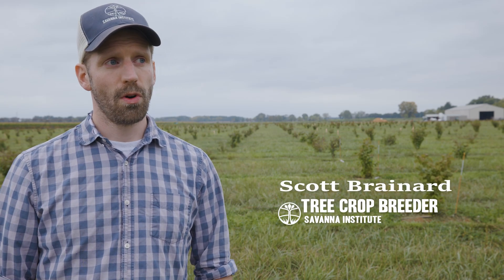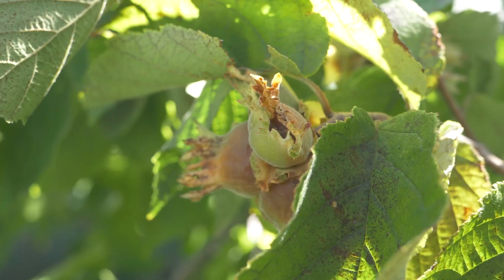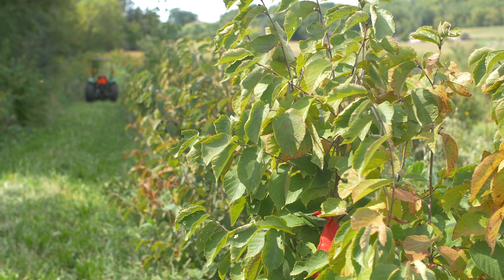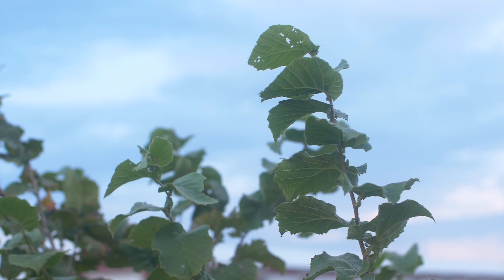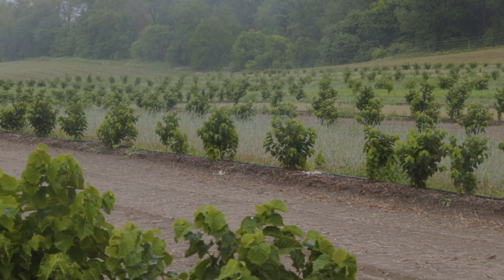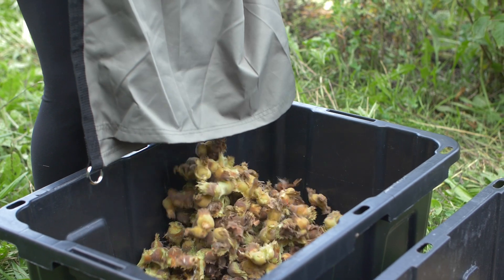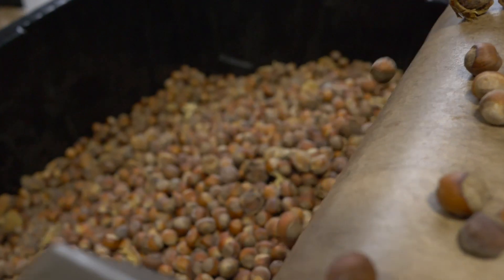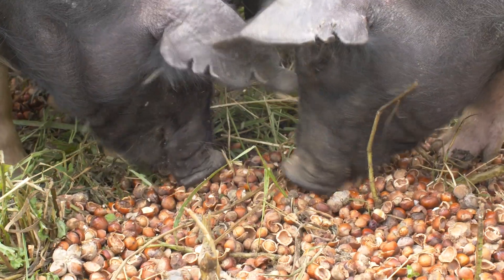Why we're excited about hazelnuts as a Midwest crop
Scott Brainard from the Savanna Institute's research team describes the benefits of hazelnuts as a Midwest crop.